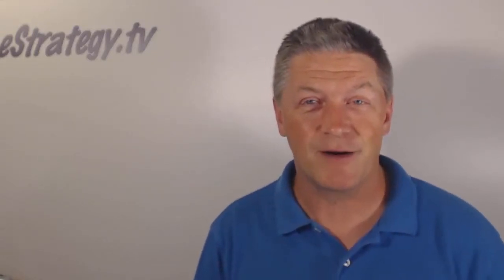Edit Flow WordPress Plugin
During episode #68 of the Beyond Social Media Show, David Erickson of the e-Strategy Marketing Blog discusses the Edit Flow WordPress plugin for multi-author blogs.